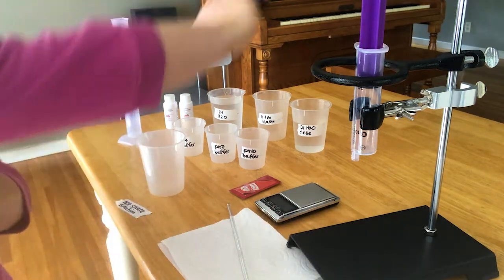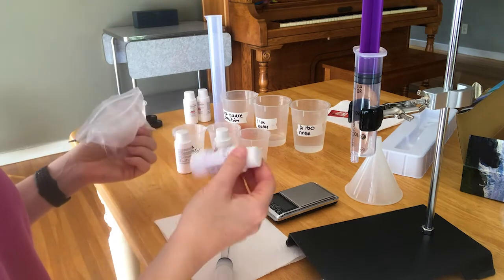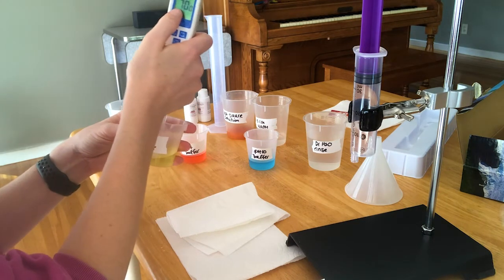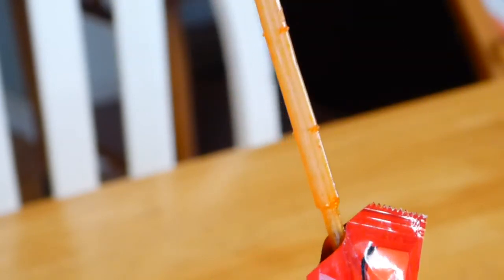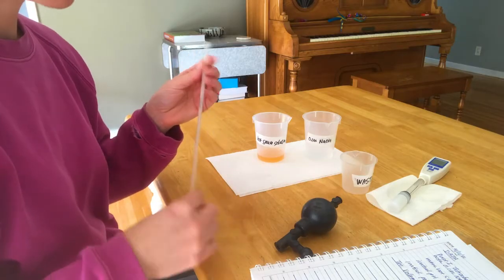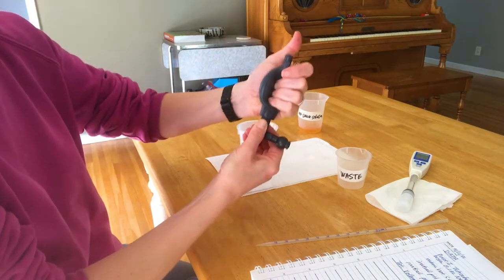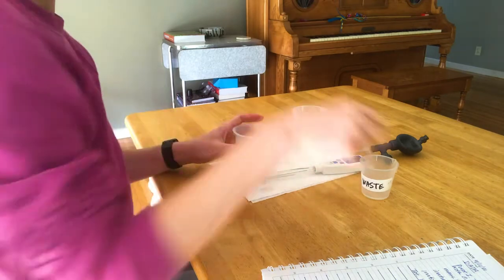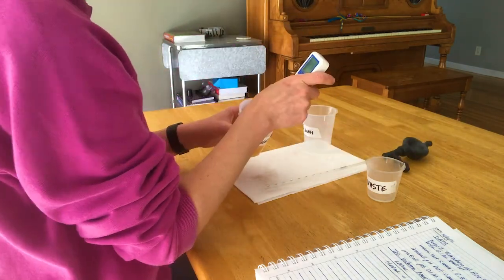Experiment #6: Titration of Weak Acid with Strong Base (Procedure with Graduated Pipet)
Titration will be used to determine the acid dissociation constant and mass percent of acetic acid in a hot sauce sample. This version uses a graduated pipet instead of a syringe to deliver titrant to the hot sauce solution.